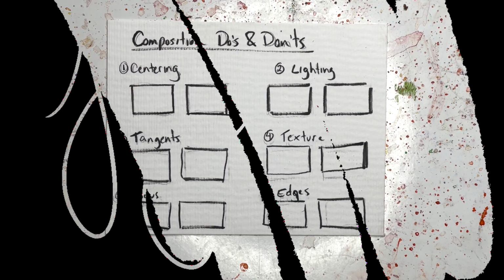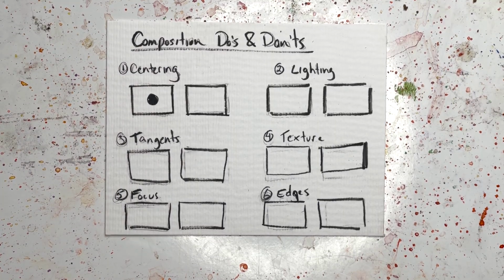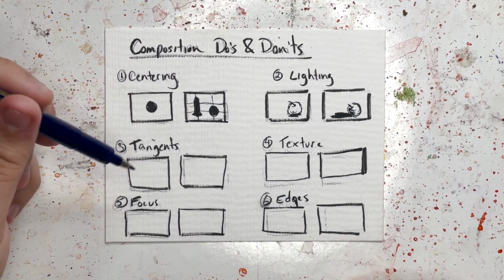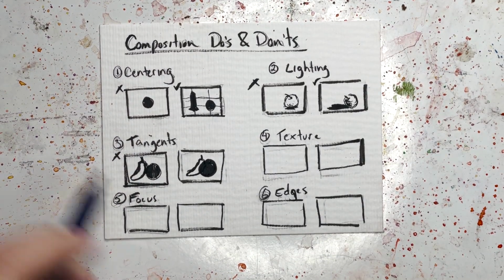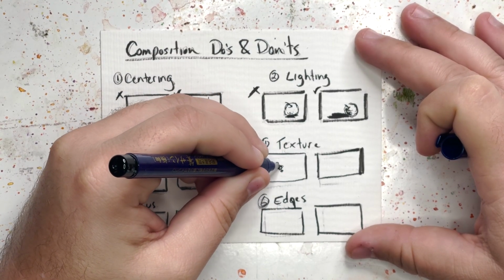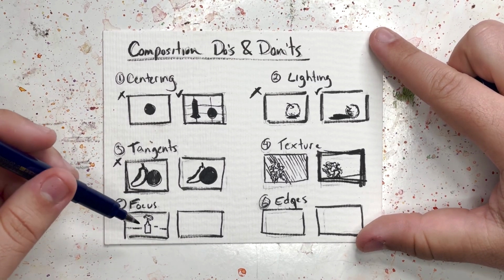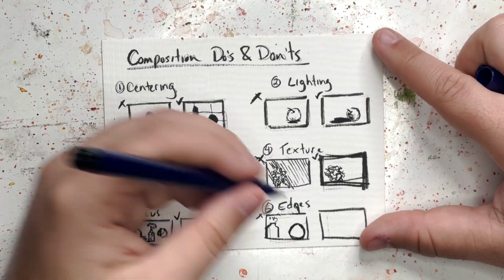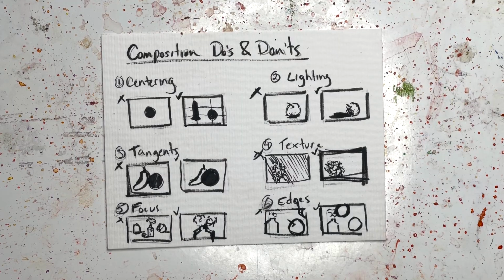Why Your Art Doesn't Look Right? It's Your Composition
Toady we talk about composition, the backbone to all visual art. We cover the basics and show you examples of both good and bad composition practices and how you can avoid them in your own art.

Chapters:
0:00 - Intro
1:17 - Overview of Examples
10:41 - Making a "Sub-Optimal" Composition
15:19 - Making a Good Composition
19:45 - Final Thoughts and Glamour Shots

Valentine's Day Class!